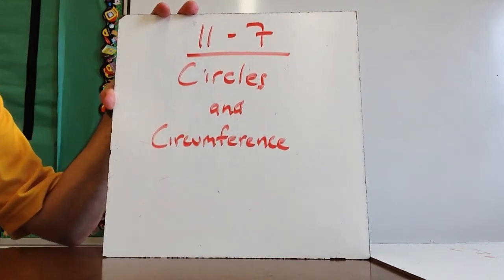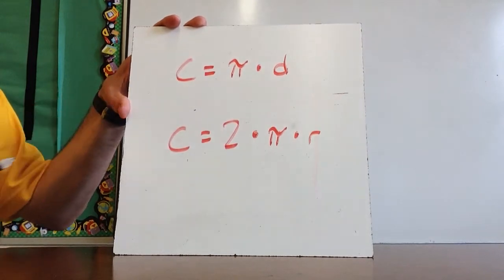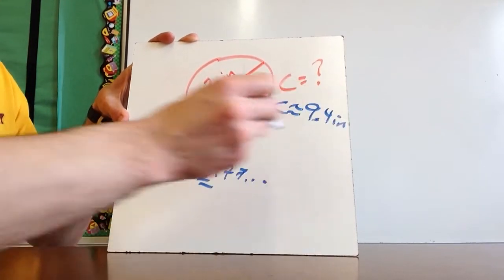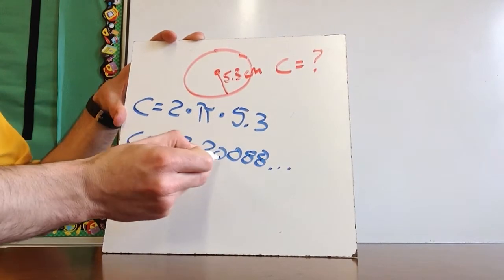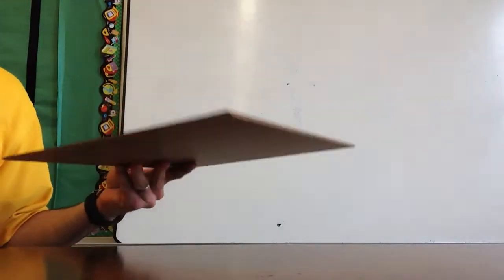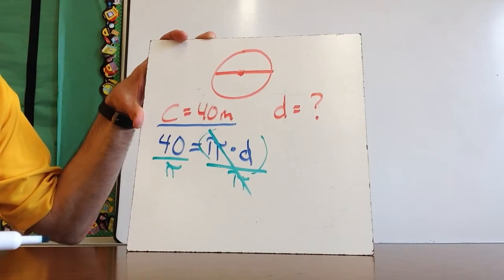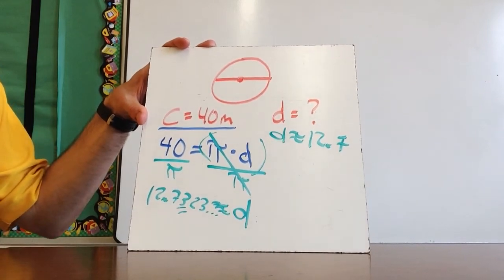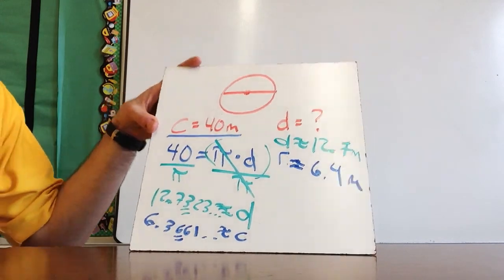11-7: Circles and Circumference (7th Grade)